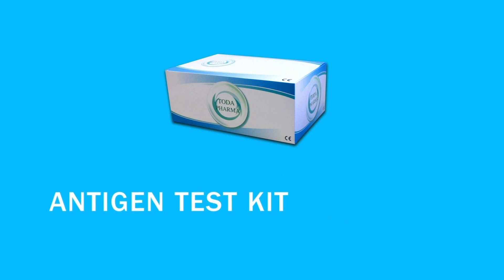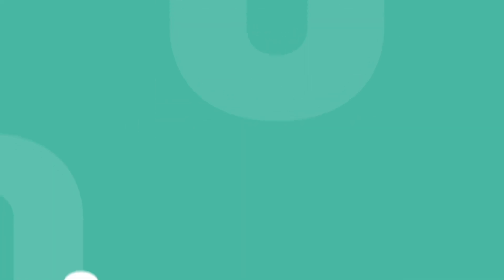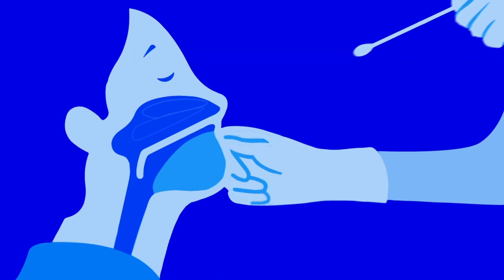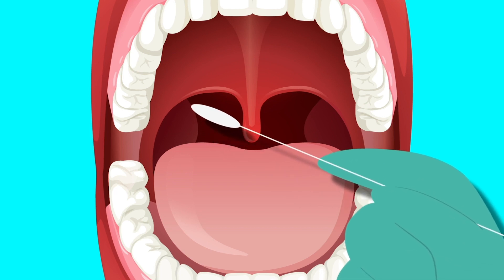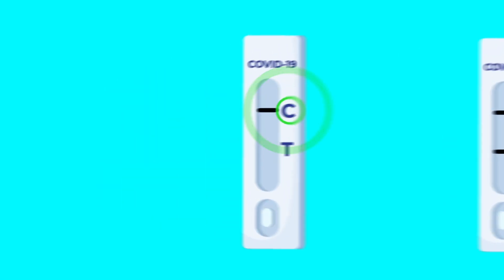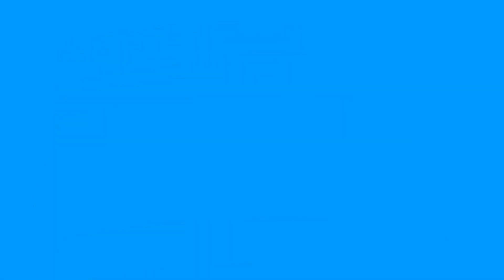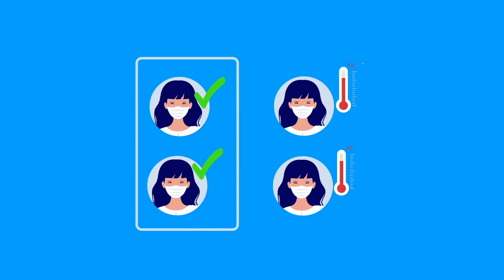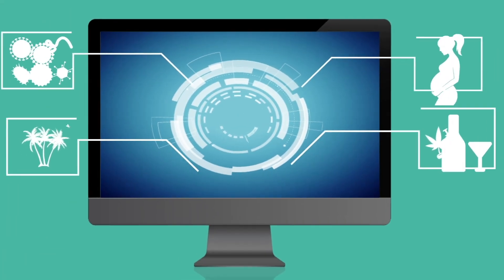How to use COVID-19 antigenic tests ?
Presentation and procedure of the Toda Coronadiag Ag test for the antigenic detection of the coronavirus (COVID-19) in 15 minutes.